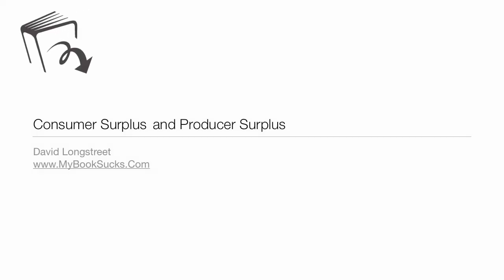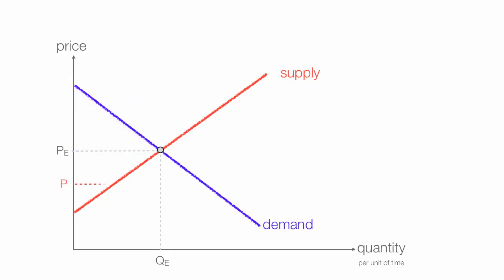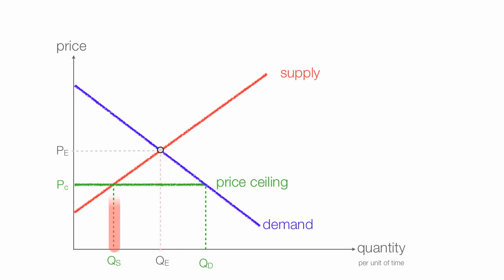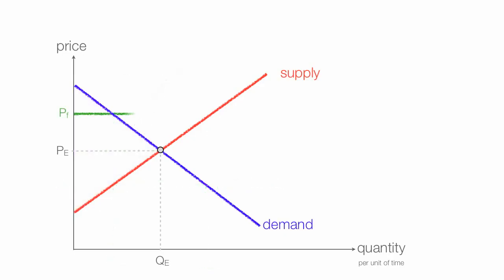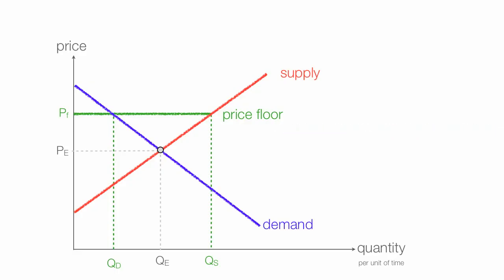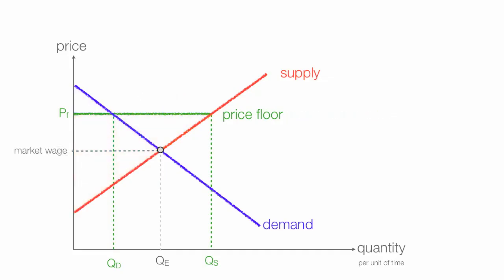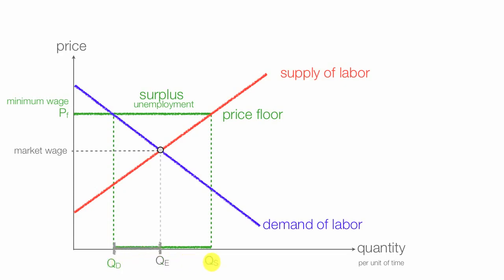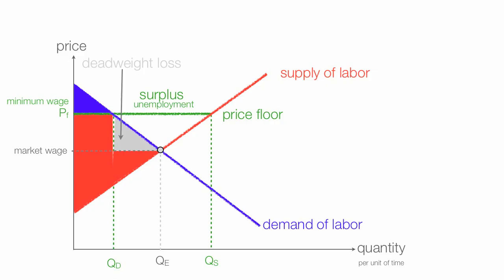How to calculate changes in consumer and producer surplus with price and floor ceilings.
Tutorial on how the impact of price floors and price ceilings to producer and consumer surplus.  Deadweight loss is explained also.